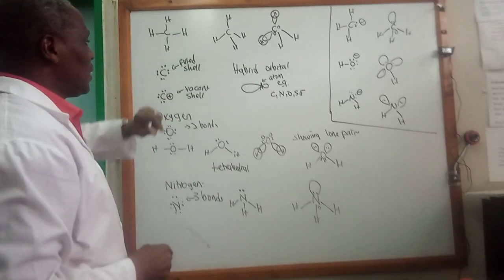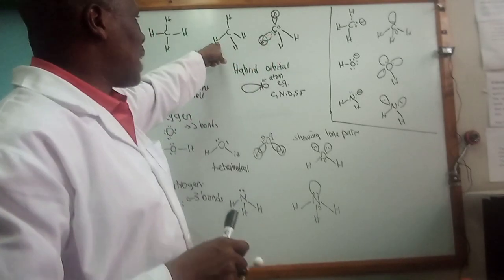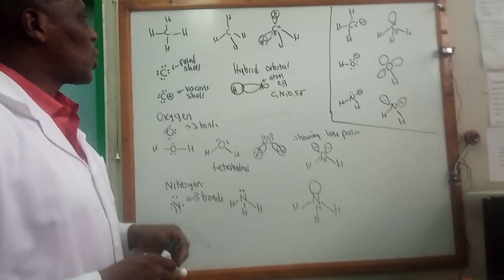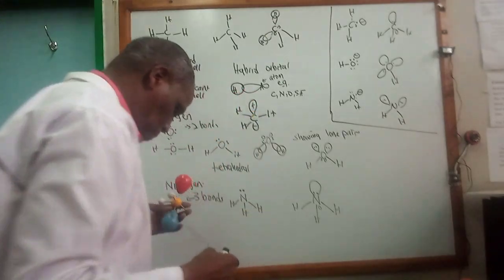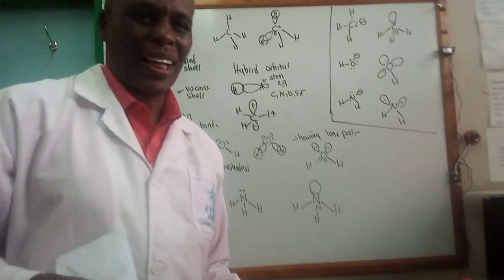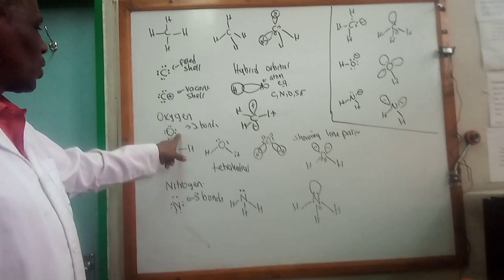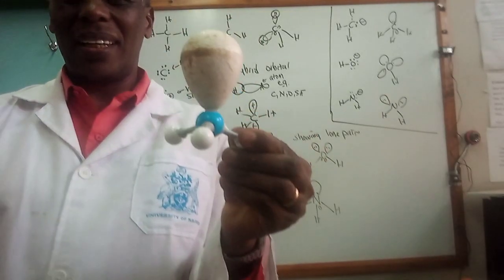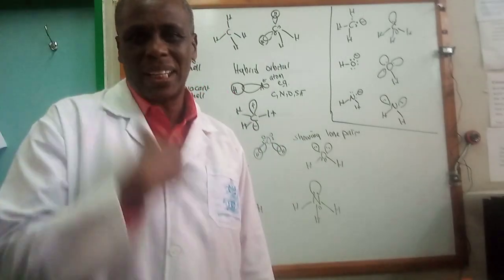Intro 1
Intro to Heterocyclic Chemistry 1